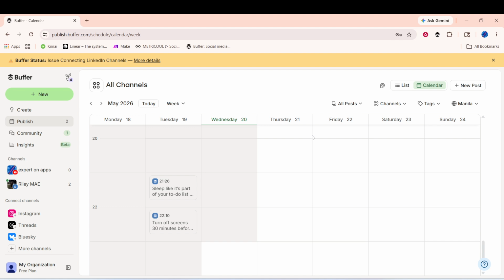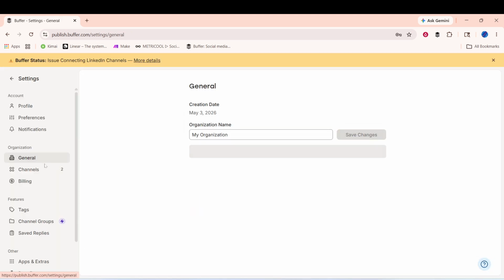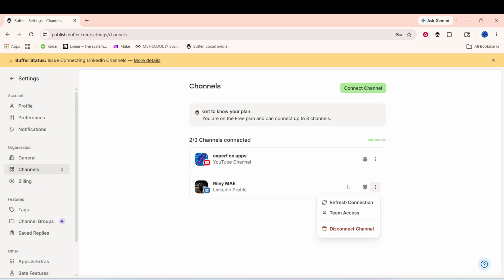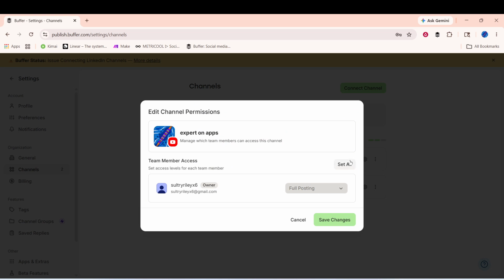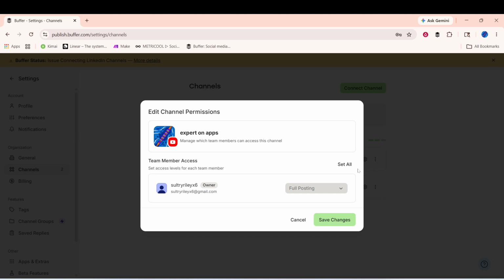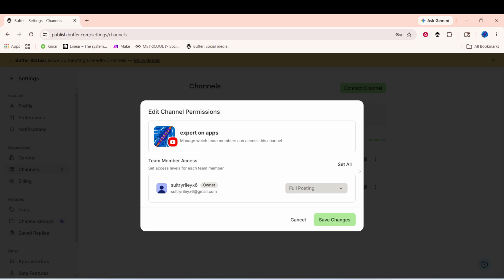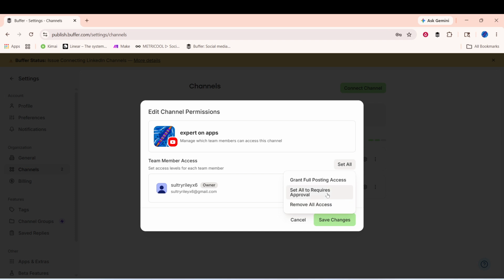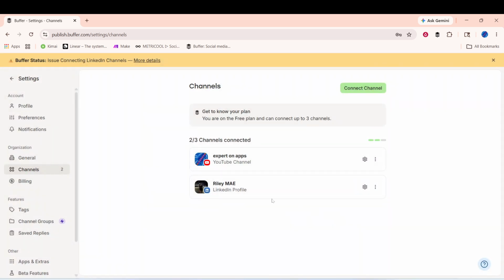How to Protect Your Buffer Accounts From Unauthorized Access Step by Step Guide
In this video We will show you How to Protect Your Buffer Accounts From Unauthorized Access Step by Step Guide